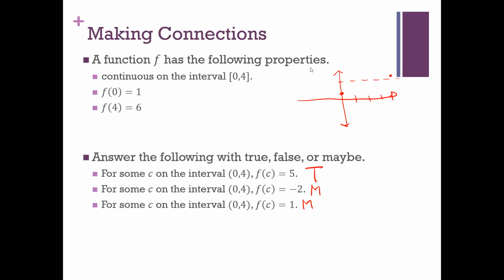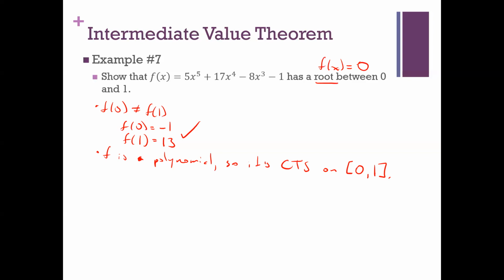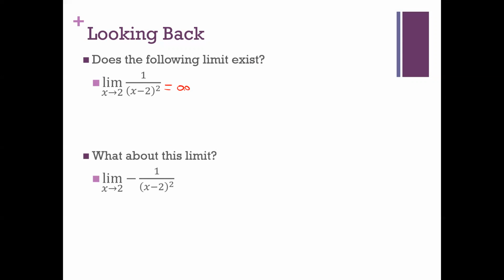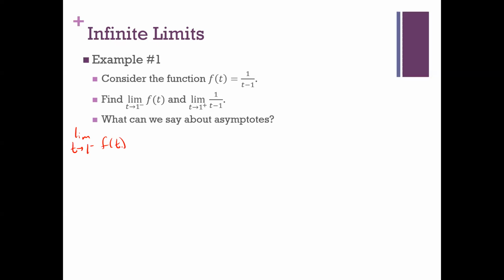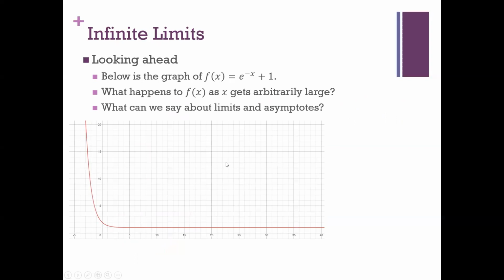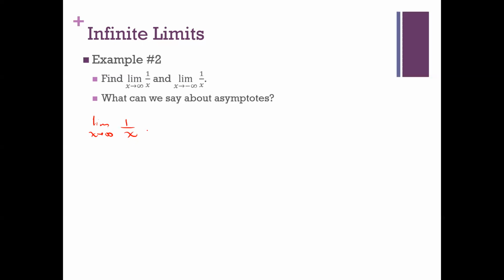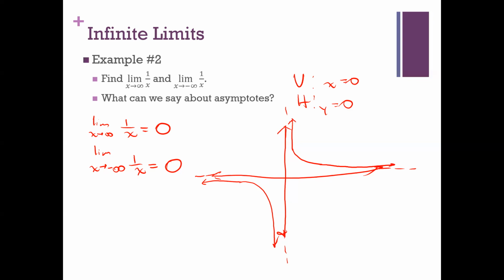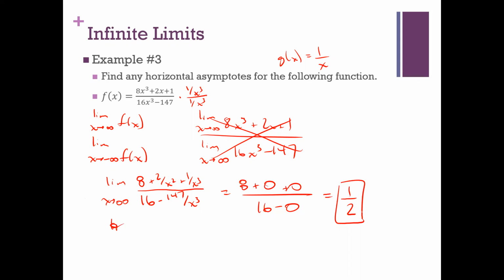MAT 265 - Spring 2022 - January 21, 2022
0:00:00 - Section 1.5 - Continuity
0:16:00 - Section 1.6 - Limits Involving Infinity